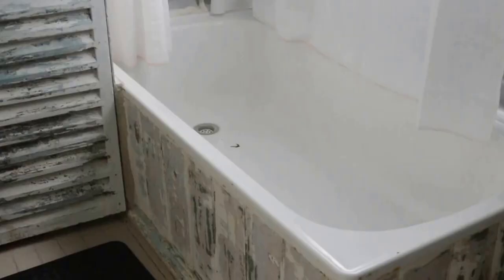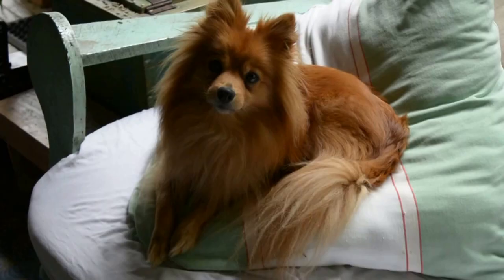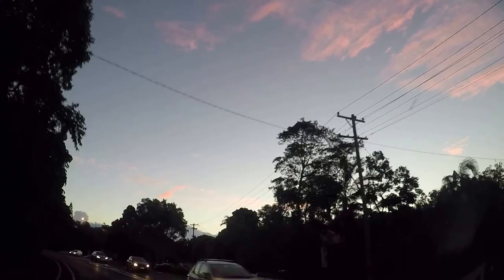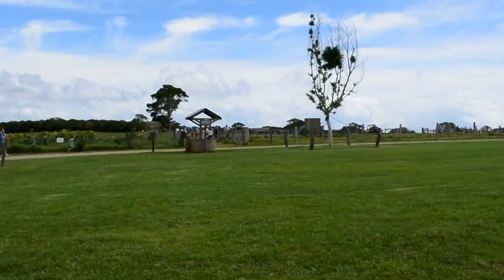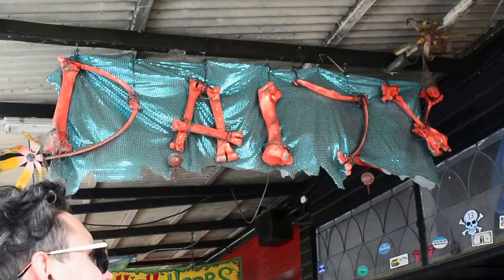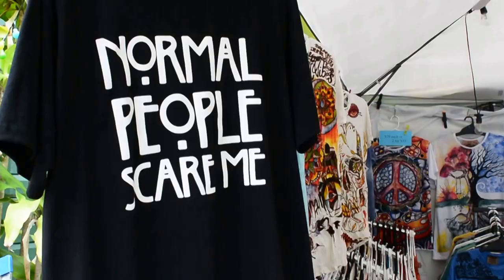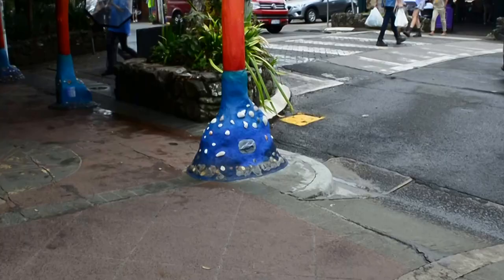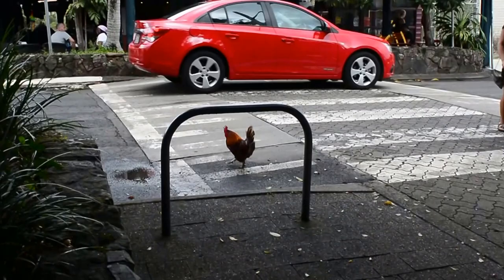Byron, Bangalow & Nimbin NSW Roadtrip Travel Vlog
We based ourselves in a rustic Airbnb in Bangalow to explore the region of Byron Bay.

It was the start to our holiday and it rained for three days! We missed out on long beach days but watch the video to find out more of what we explored.

Here is our adventure through Byron Bay, Bangalow and Nimbi.